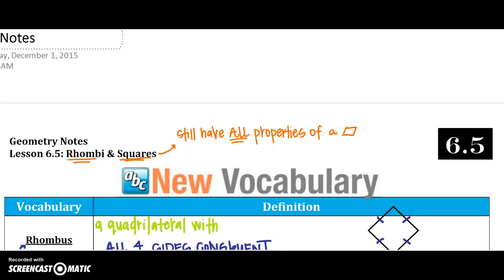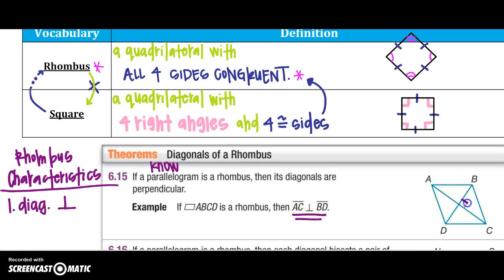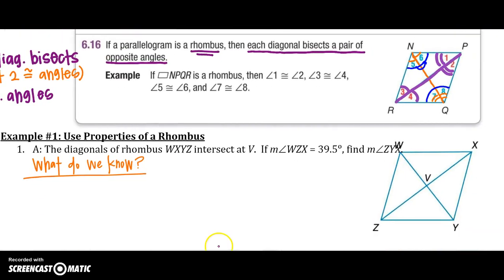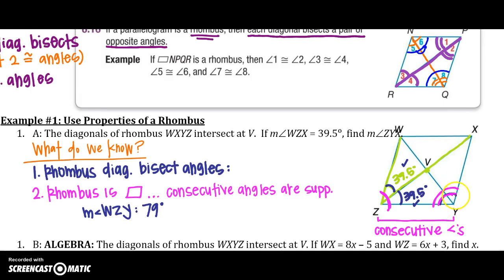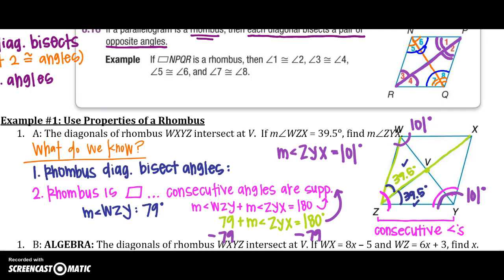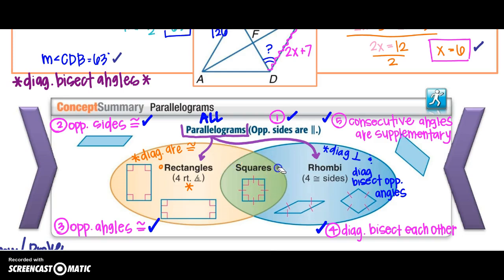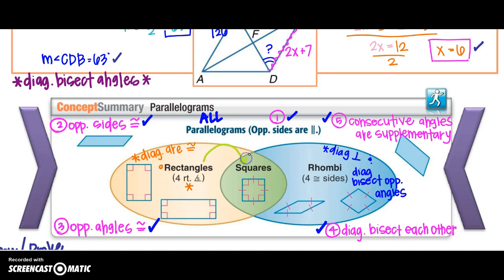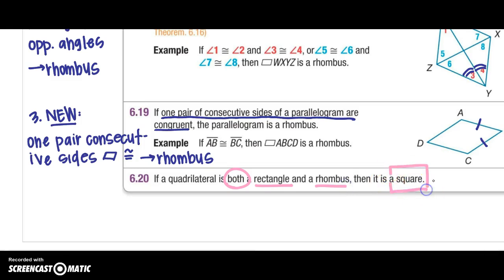6.5 Rhombus & Square Part #1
Rhombus, Square, Parallelograms